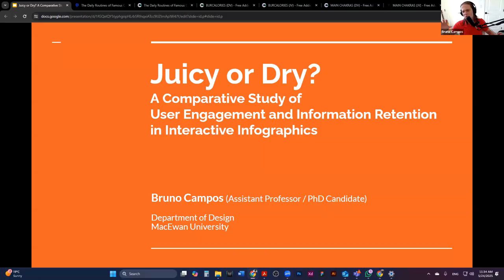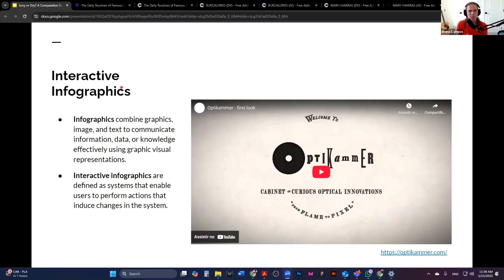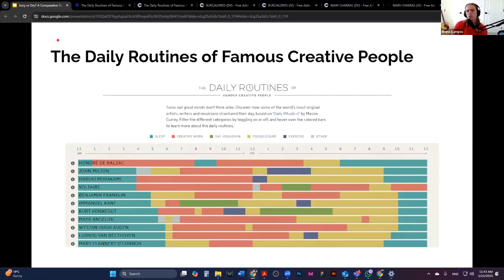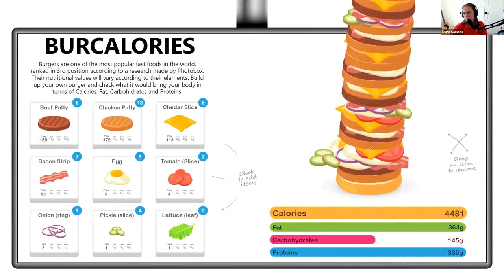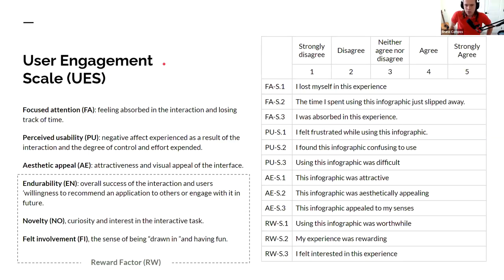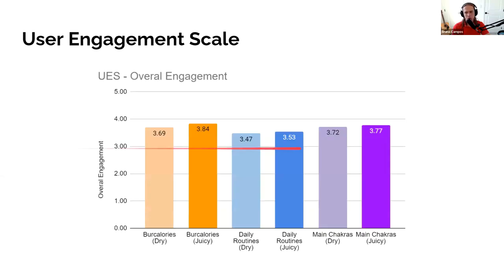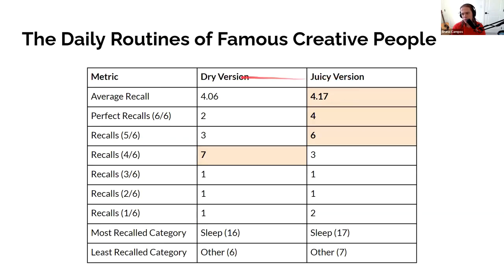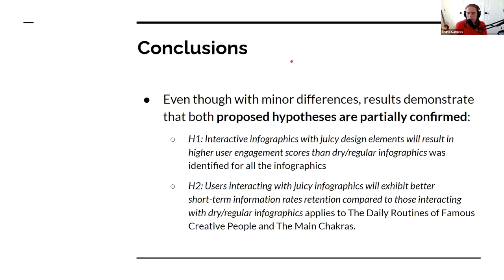Juicy or Dry? A Comparative Study of UserEngagement and Information Retention in Interactive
Juicy or Dry? A Comparative Study of UserEngagement and Information Retention in Interactive Infographics

Bruno Campos, MacEwan University, Canada

Abstract

This study compares the impact of "juiciness" on user engagement and short-term information retention in interactive infographics. Juicy designs generally showed a slight advantage in overall user engagement scores compared to dry designs. Specifically, the juicy version of the Burcalories infographic had the highest engagement score. However, the differences in engagement were often small. Regarding information retention, the results were mixed. The juicy versions of The Daily Routines of Famous Creative People and The Main Chakras infographics showed marginally better average recall and more participants with higher recall. Conversely, the dry version of Burcalories led to more correct answers in multiple-choice questions. The study suggests that while juicy design elements can enhance user engagement and, in some cases, short-term information retention, their effectiveness depends on careful implementation. Excessive juiciness could be overwhelming or distracting, while well-implemented juicy elements contributed to a more entertaining experience. The findings emphasize the importance of balancing engaging feedback with clarity and usability.

Infographics, Juiciness, Interactive, Engagement